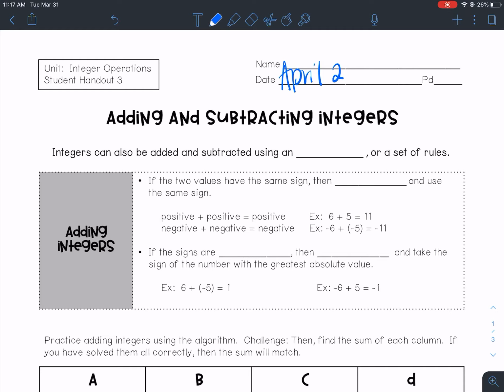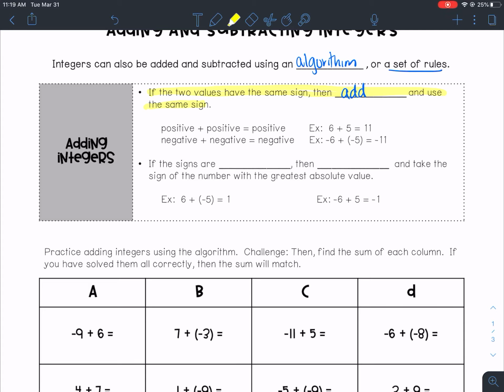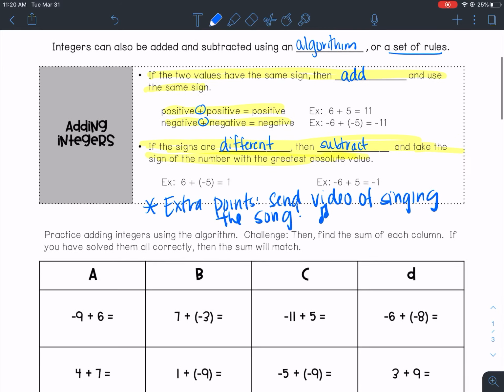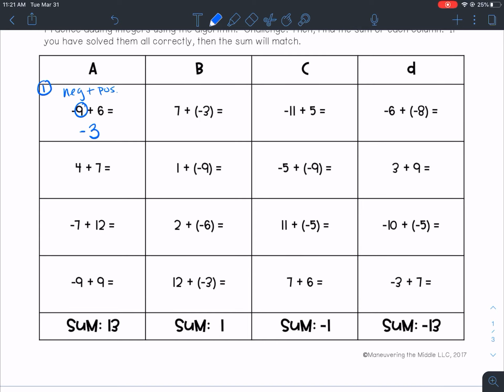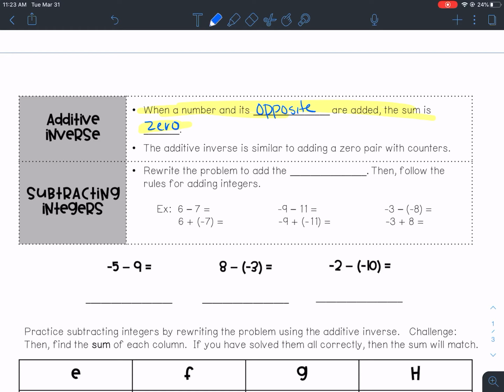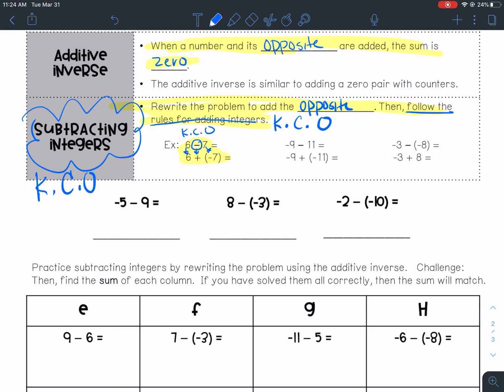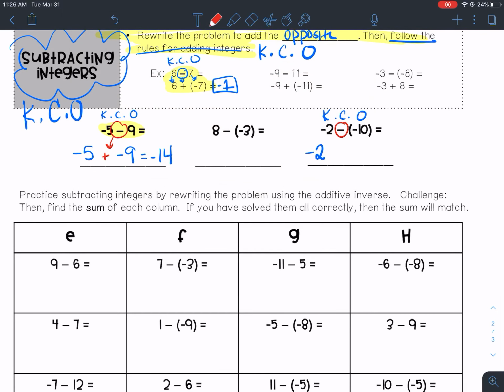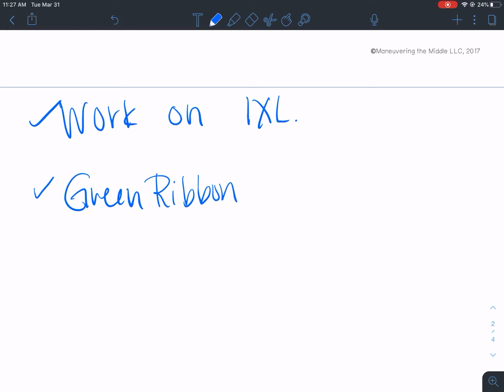April 1. Adding & Subtracting integers